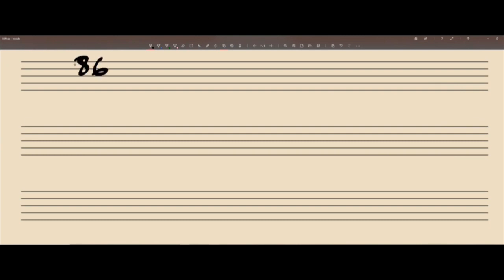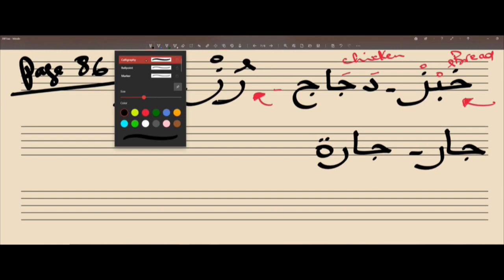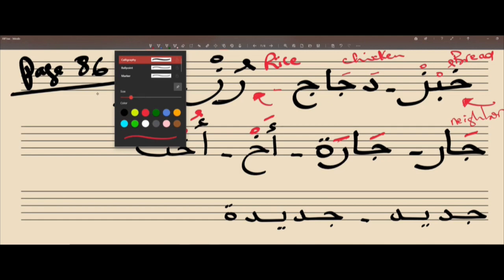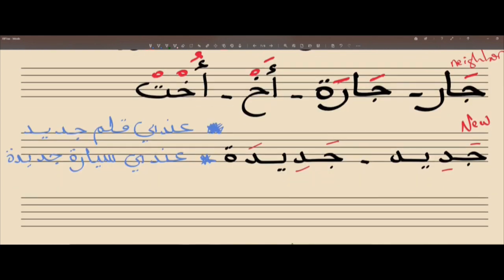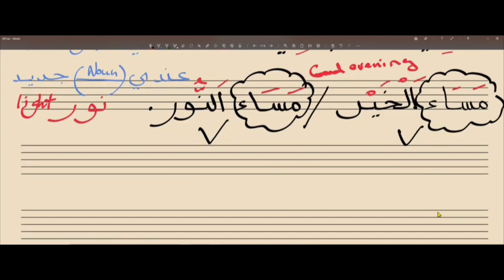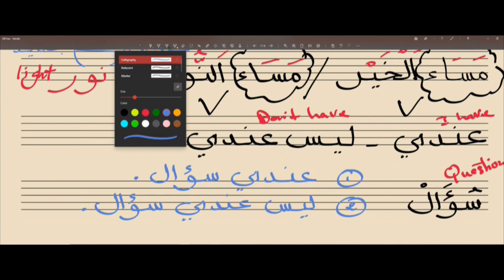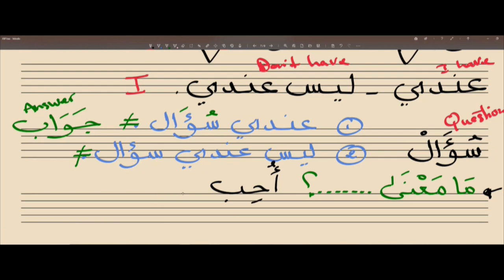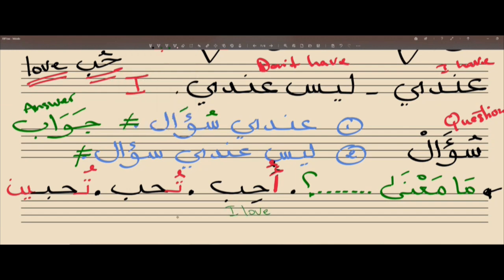Arabic Class for BEGINNERS- UNIT 4 Part 3- MORE Arabic Introductory Phrases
📓 Unit4- PART3 - More Phrases
Arabic Introductions freearabiclanguageprogram​onlinearabicresources​

💬These sessions are meant to help students use Alif Baa vocabulary in creative ways to help them maintain interest in learning Arabic.
💬This is a beginning level study session.
 🔴To be able to keep up with the sessions,🔴 please check the first 6 steps in the @arabickhatawaat  Channel to master the script and letter sounds, along with short and long vowels

Step-by-Step Free Arabic Lessons to Learn the Arabic Script, Sounds and acquire simple vocabulary arabickhatawaat​

 MSA- Modern Standard Arabic Videos- 🟢Level 1🟢